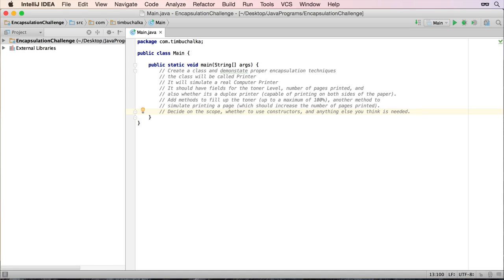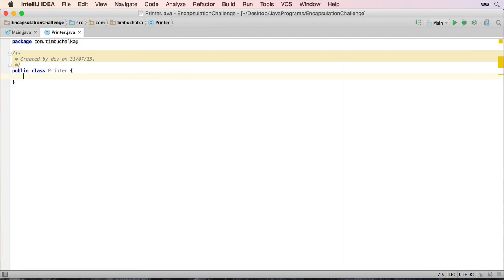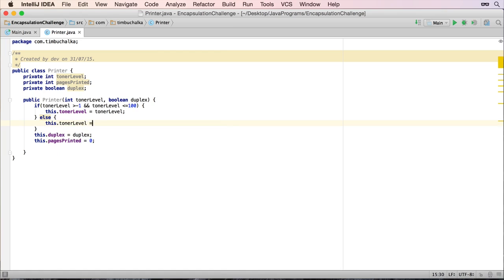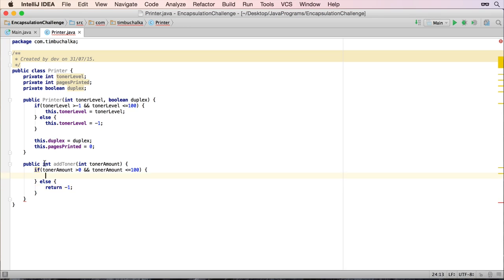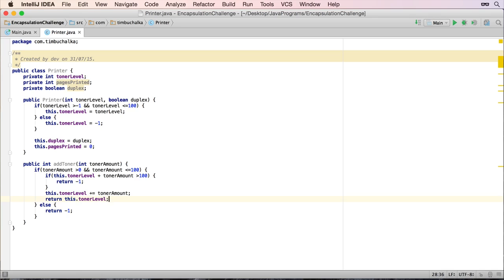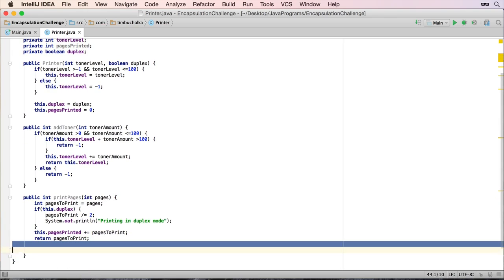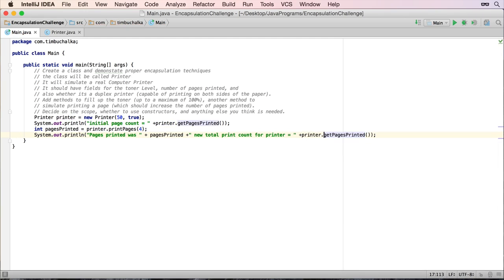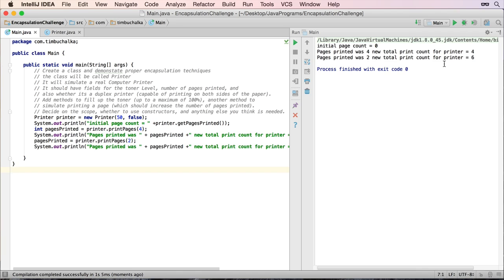049 encapsulation challenge exercise